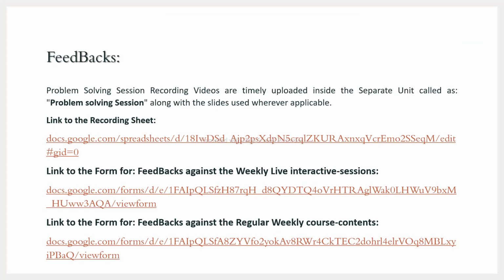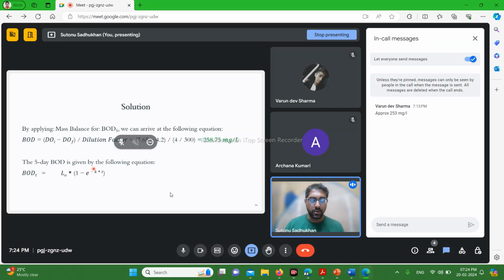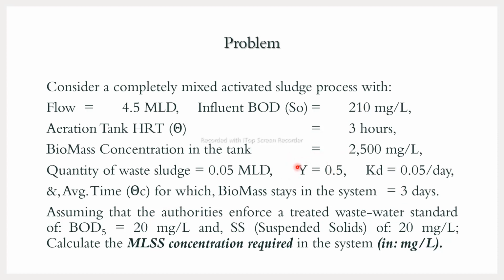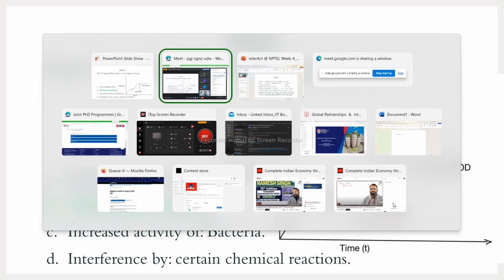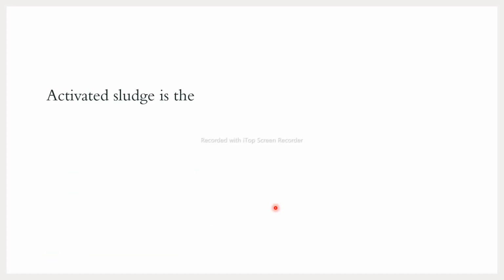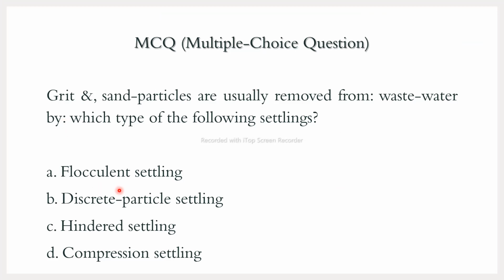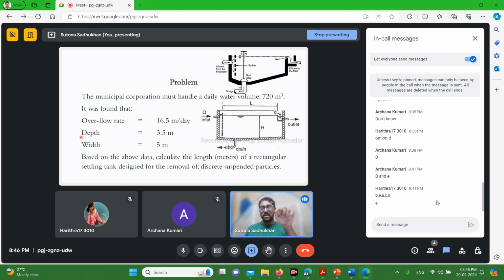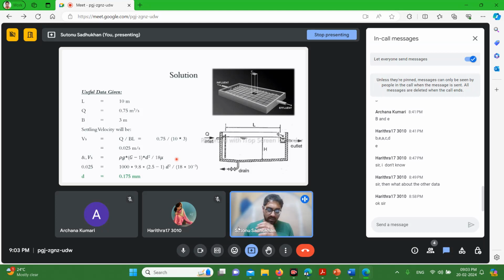Week-4_CE-39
interAct @ NPTEL
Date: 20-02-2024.